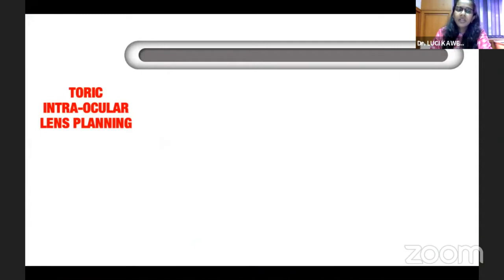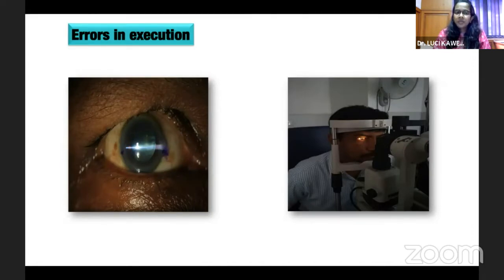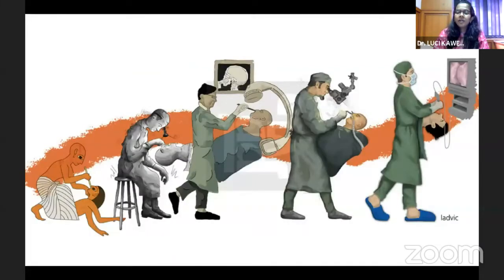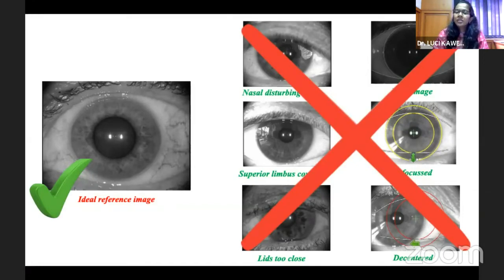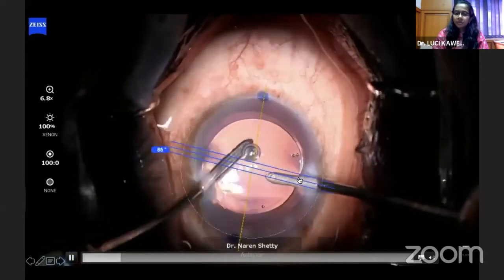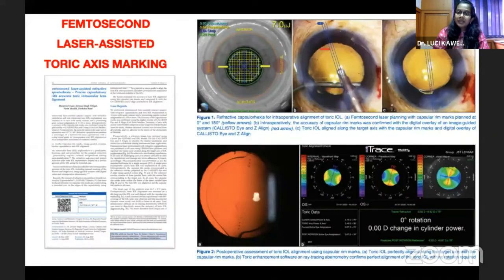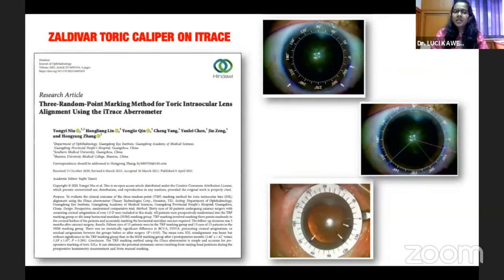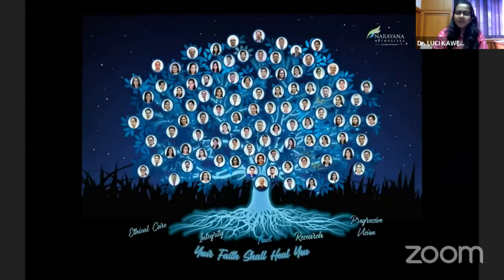AIOC2021 - IC539 -Topic - Dr LUCI KAWERI